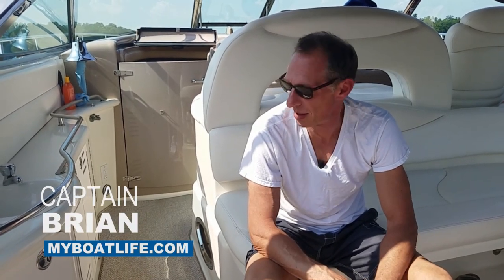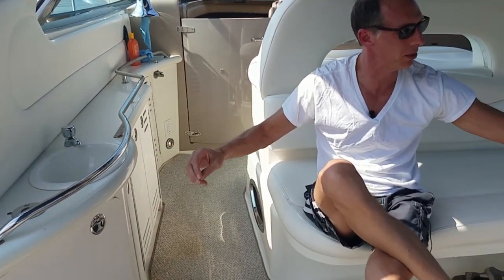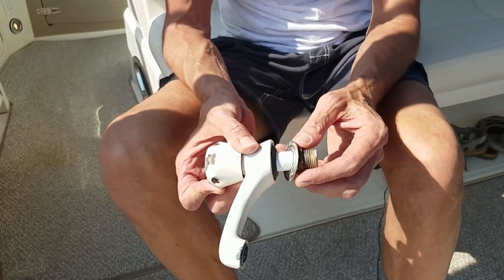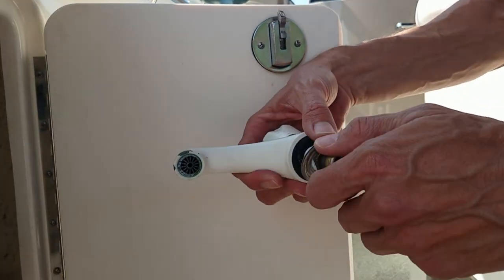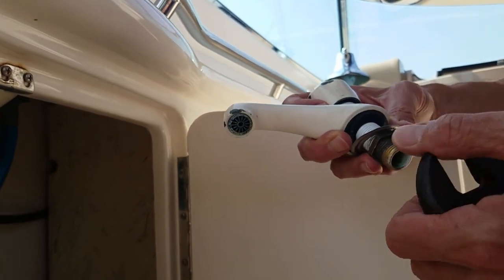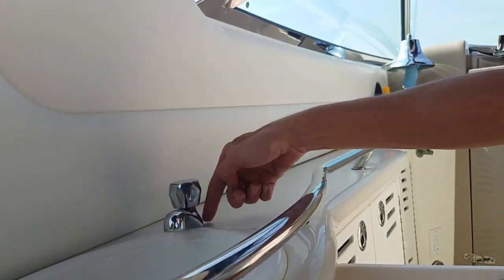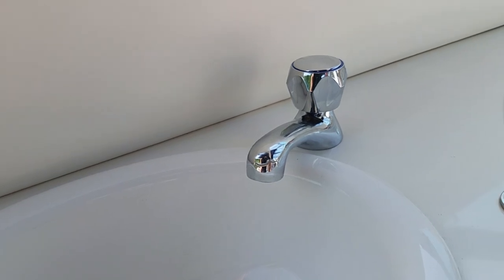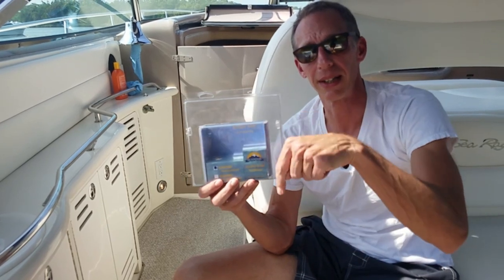How to Replace a Boat Sink Faucet on a Sea Ray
Replacing your boat sink faucet is an easy & affordable upgrade. This post-upgrade how-to video shows how we replaced the faucet for the cockpit basin sink of our Sea Ray Sundancer (a project that is probably similar for most boat brands /models equipped with a small cockpit basin... as well as a small basin in a head).  Sometimes the smallest upgrades make the biggest difference on a boat! ** BASIN TAP FAUCET

My Boat Life is the boating lifestyle channel for MYBOATLIFE.com and BOATERKIDS.com where we share boating lifestyle gear, how-to and know-how for recreational boaters (mixed with some fun boating stuff too!)

Get new videos on fun boating lifestyle content, how-to's, product reviews and more!

COMMENT... send us your comments below! ;)